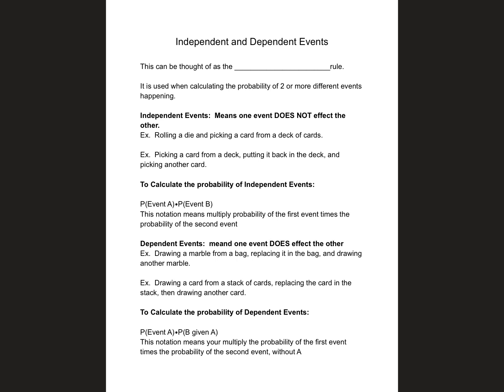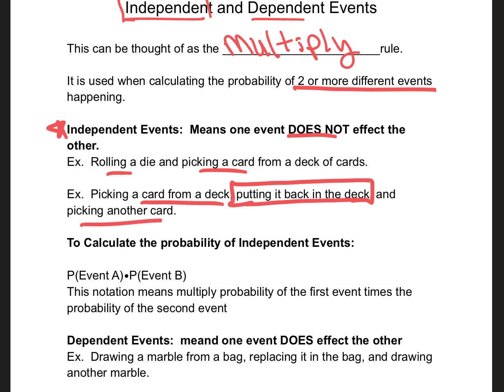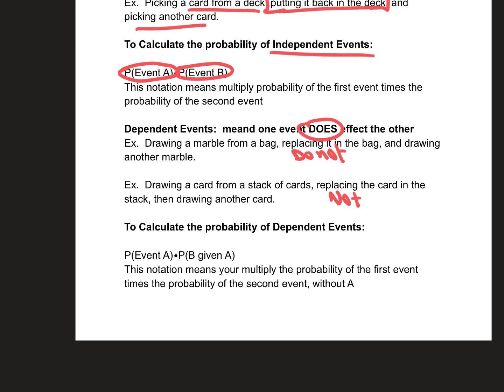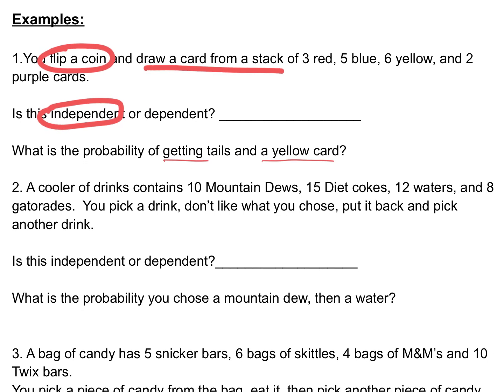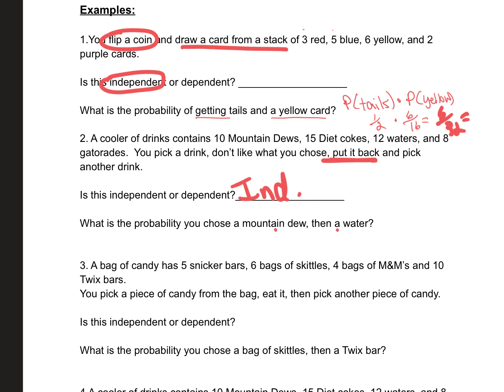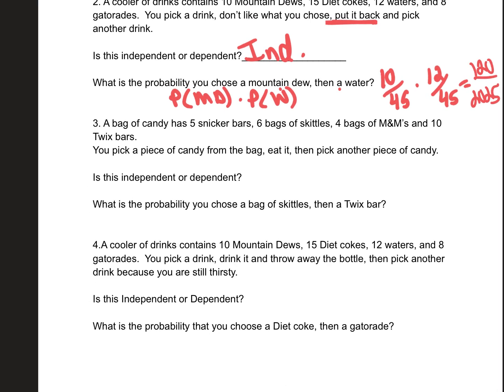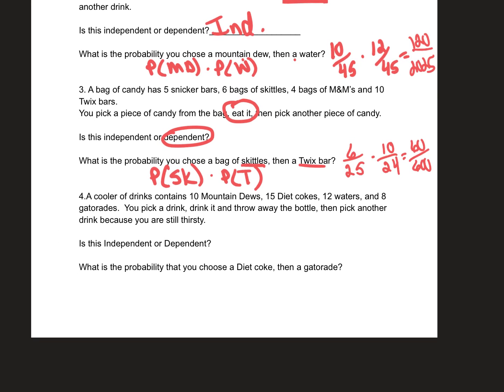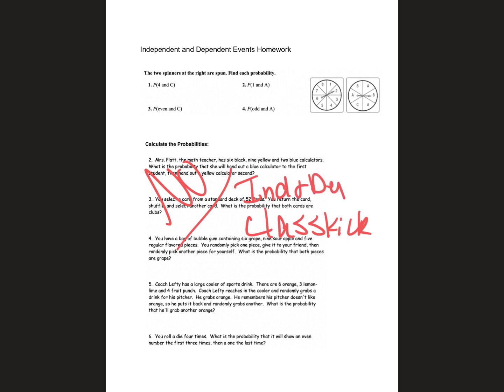Independent and Dependent Events Notes 2022